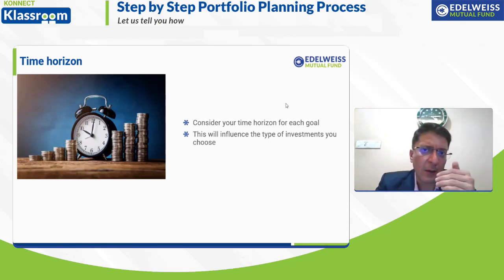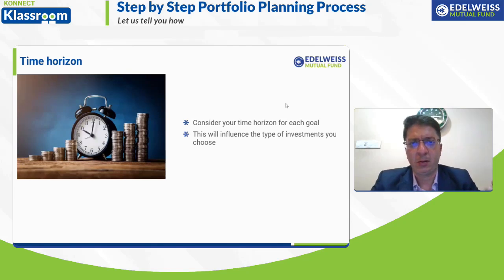Step By Step Portfolio Planning Process | Konnect Klassroom | Edelweiss Mutual Fund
Step By Step Portfolio Planning Process

In this episode of Edelweiss konnect klassroom , Vikram Masand, Head- Learning & Development at Edelweiss AMC, takes you through a comprehensive guide on portfolio planning. Whether you're a beginner or an experienced investor, this step-by-step approach will help you build a balanced and diversified portfolio suited to your financial goals.

What will you learn in this video:
• Understanding your finances
• Setting investment goals
• Time horizon and risk profile
• Benchmarking performance
• Asset selection
• Investment selection
• Monitoring and rebalancing

Watch the complete session for deeper understanding.
0:00 – Introduction
6:33 – Step 1: Get real about your finances
11:00 – Step 2: Set down your investment goals
13:10 – Time horizon
14:37 – Risk – Return profile
17:23 – Benchmarking
21:18 – Step 3: Decide what assets you will invest in
24:26 – Step 4: Select specific investments
28:14 – Step 5: Monitor, Pressure, Rebalance
33:38 – Key takeaways
34:45 – Q & A

Check out Learn with RG with interesting mutual fund analogies and simple explanation by RadhikaGupta

Check out the Market Talks series where our fund experts explain the investment terms in simple language